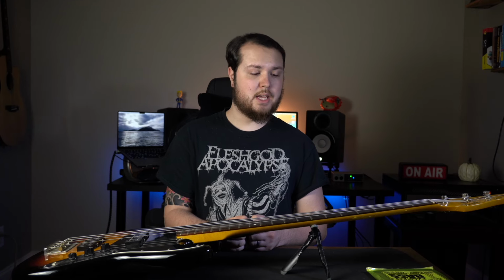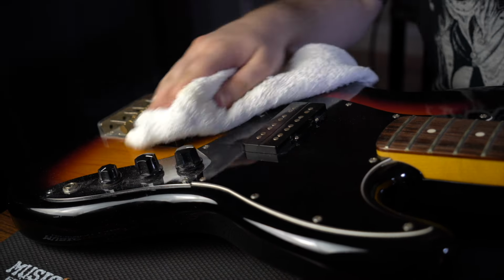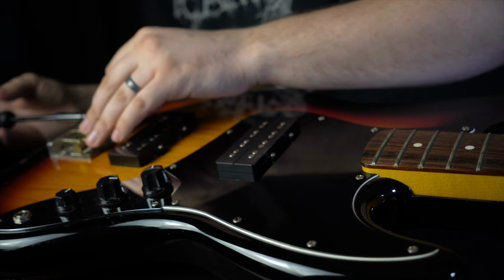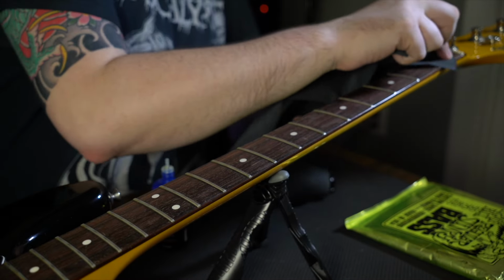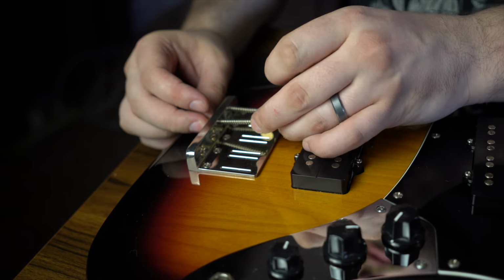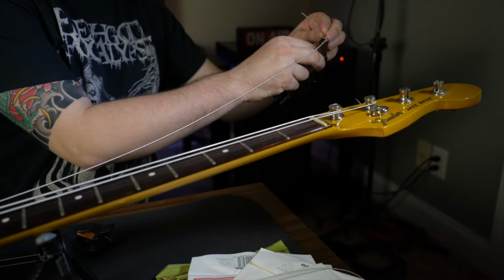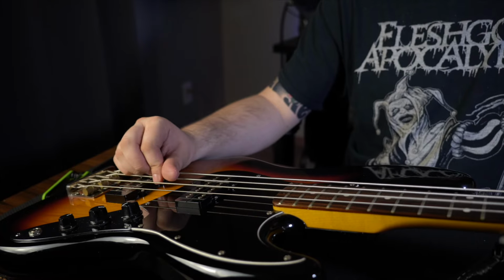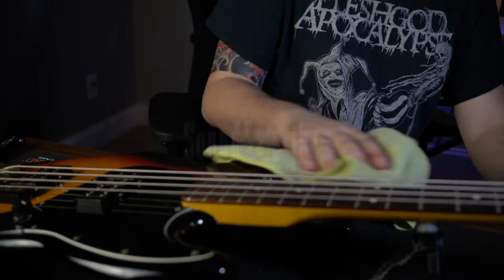Setting Up Your Bass Like a Pro: Fender Jazz Bass Edition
In this video, I show you how to set up your bass like a pro, covering everything from adjusting the action to intonating the instrument. Learn the ins and outs of bass maintenance and keep your instrument sounding top-notch.